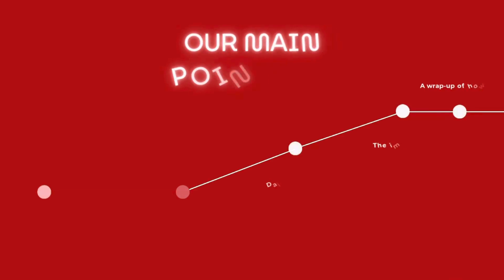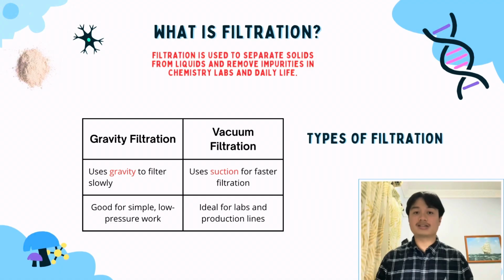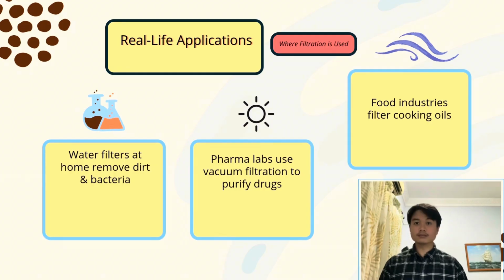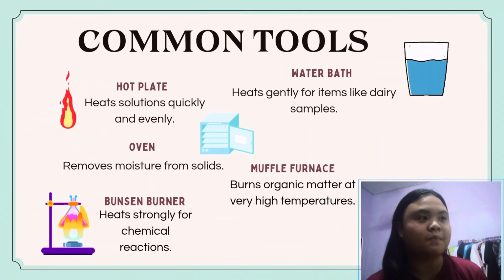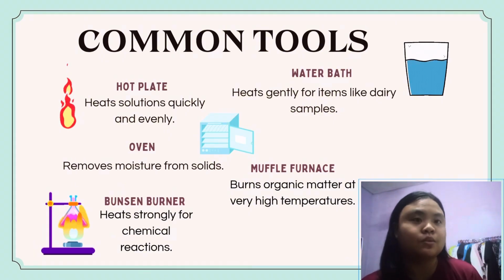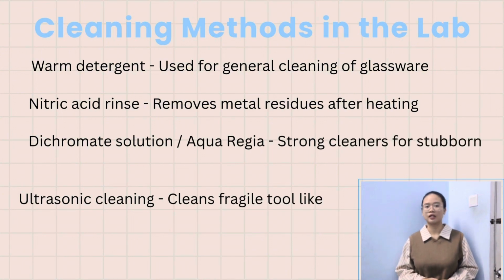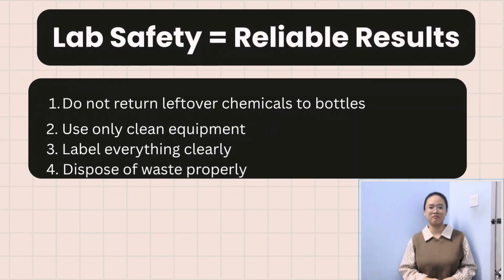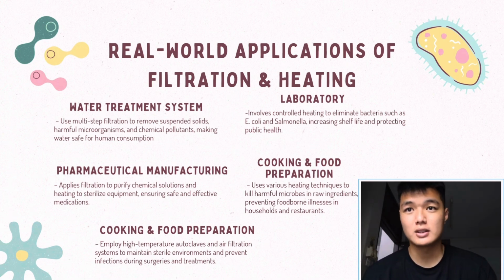CHM256 VIDEO PRSENTATION: From Beaker to Breakfast: How Filtration & Heat Keep Us Safe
Members:
Xavier wells
Arman
Daniell
Ivy
Jo-anne